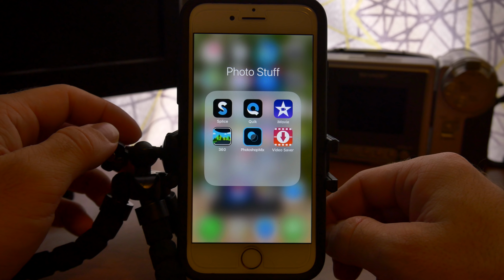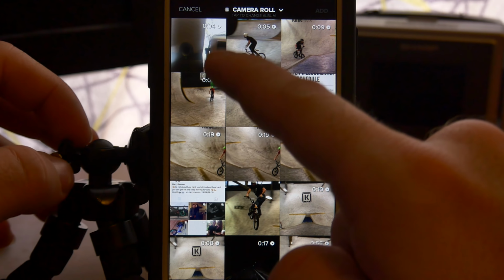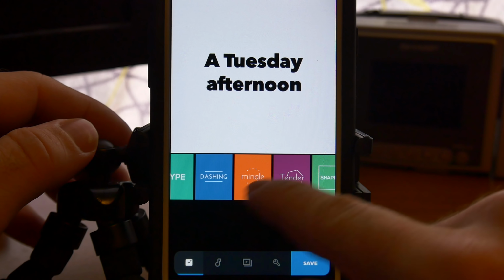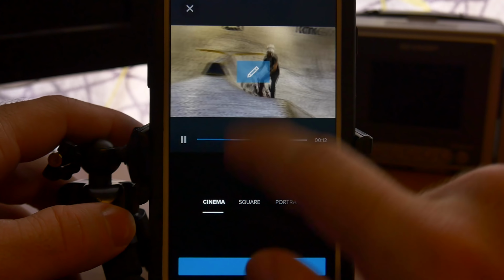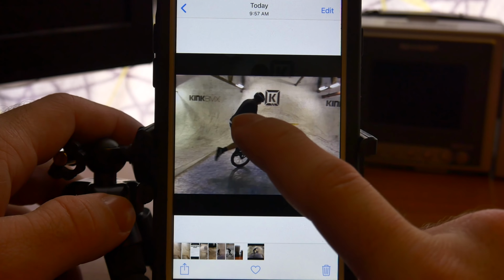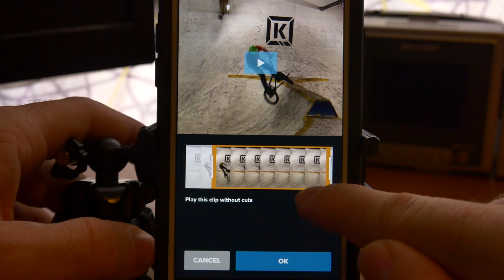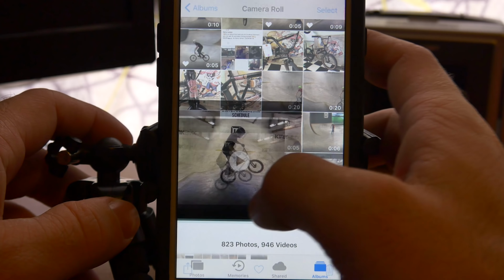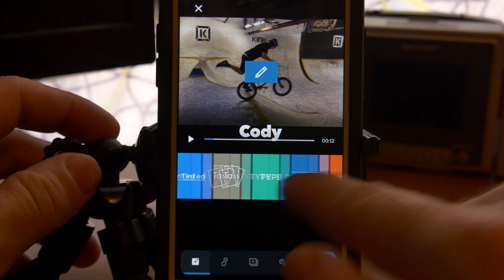GoPro Quik App - Overview & Tutorial - iPhone Video Editor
Quik is a smart phone video editing app with a lot of functionality that is also very user friendly.
In this video I give an overview of the app as walk through all of the functionality of the controls in the app.

This app is perfect for quik videos for family and friends to enjoy on social media.